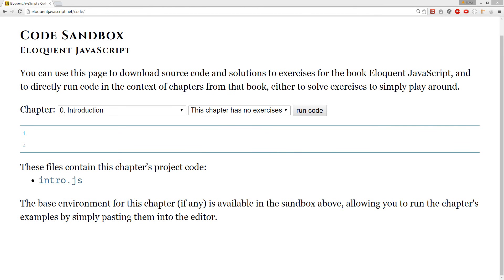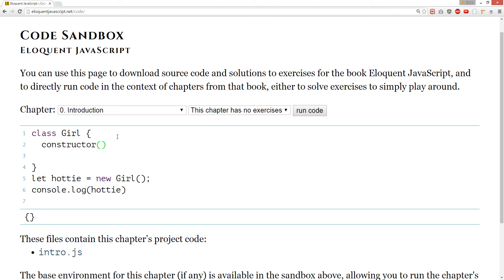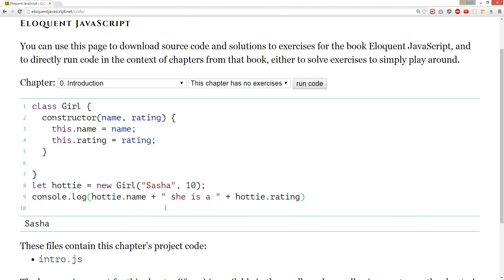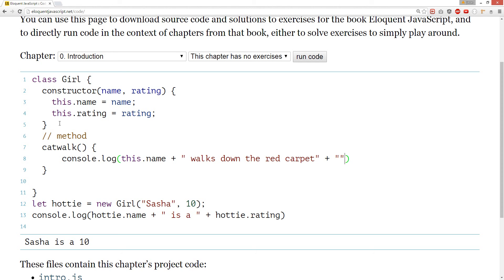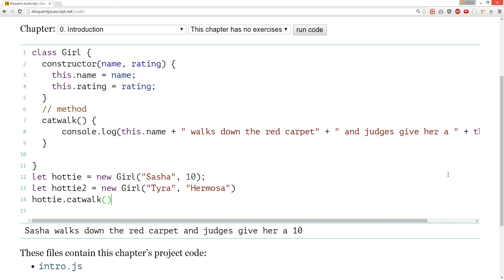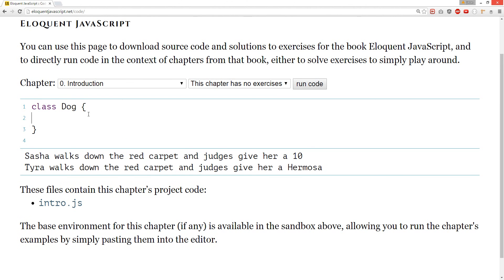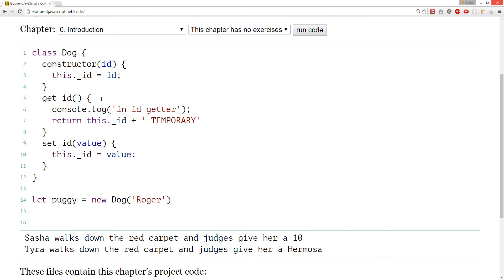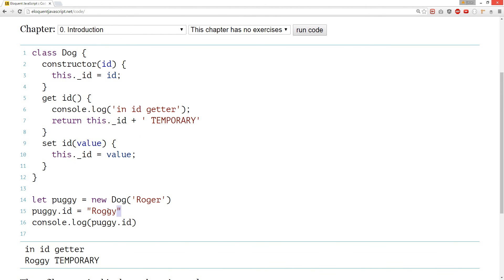ES6 Javascript Constructor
This is a simple tutorial about how to create a es6 constructor,
we go over methods, properties, setters, and getters.